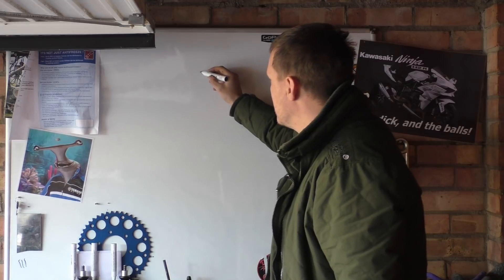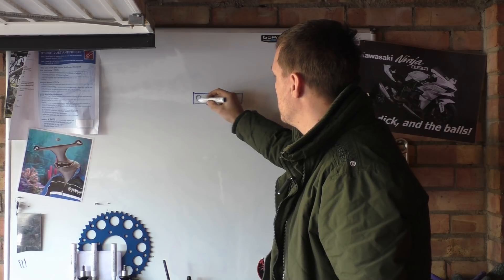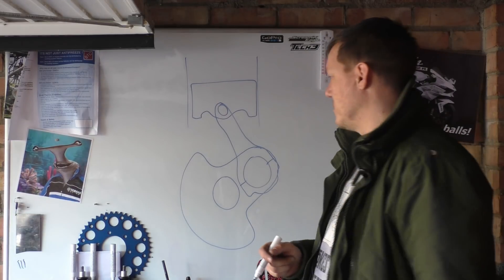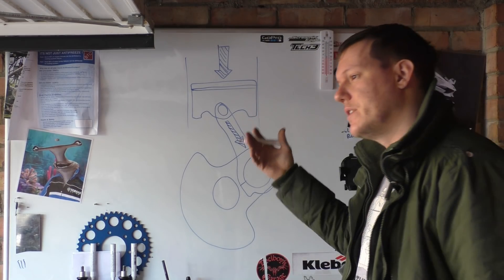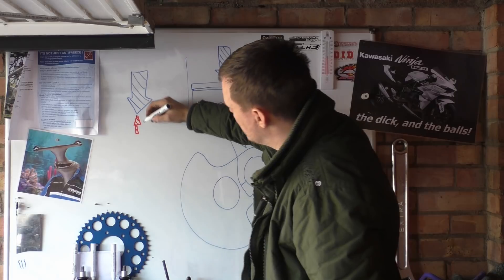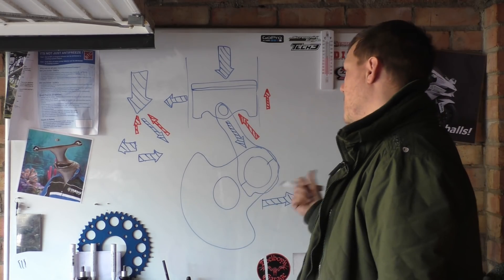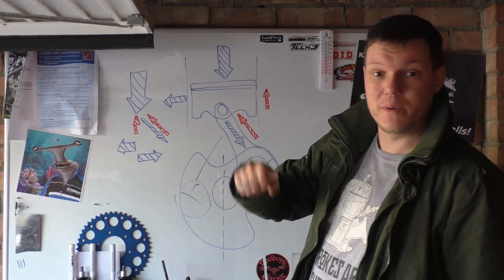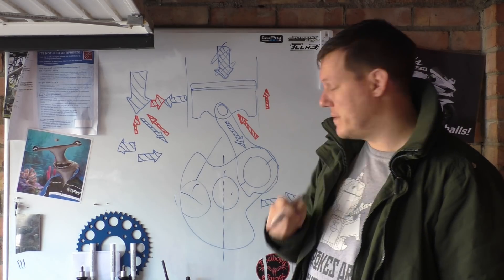Piston Slap - Forces - Part 1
In this video we talk about piston slap and how this happens and which way the piston 'slaps'